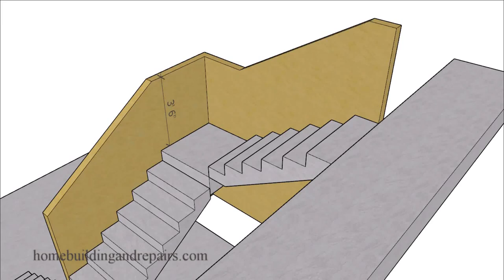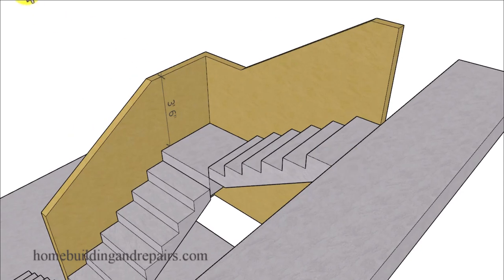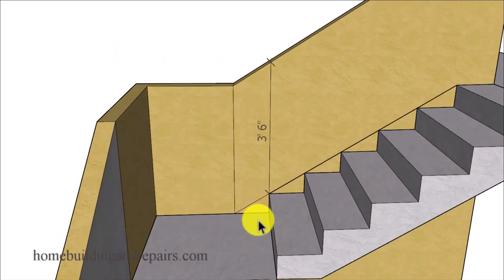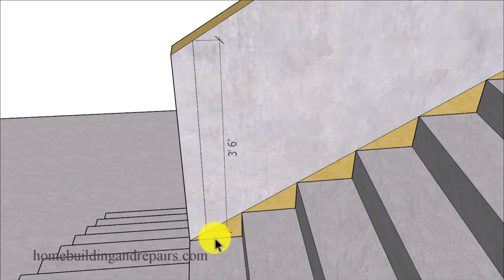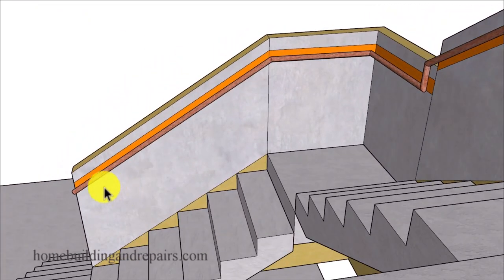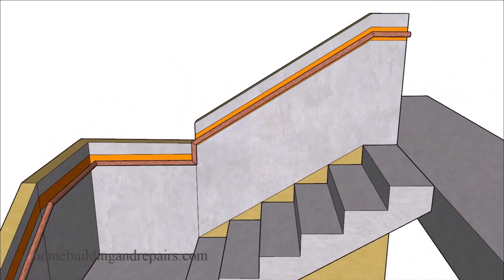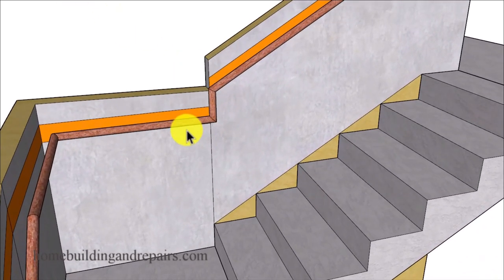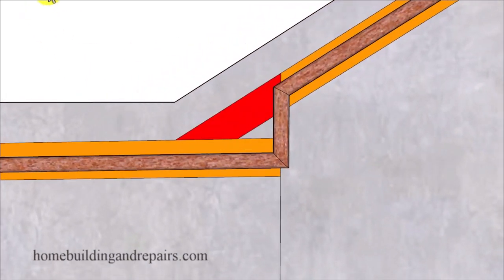Handrailing And Guard Railing Layout Examples For Outer Side of Landing - Building Codes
In this video I will provide you with a few different examples for designing the stair guard railing and handrailing systems for the outer walls with a landing. Keep in mind that local building authorities and building codes might need to be contacted in your area before installing handrails and guardrails.